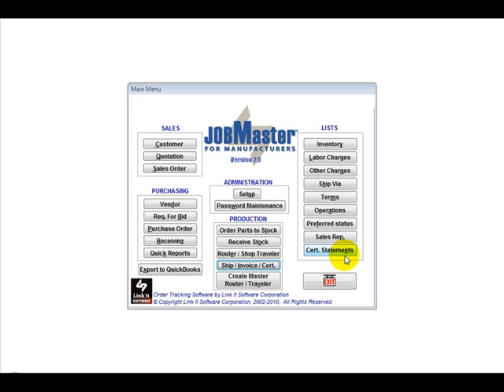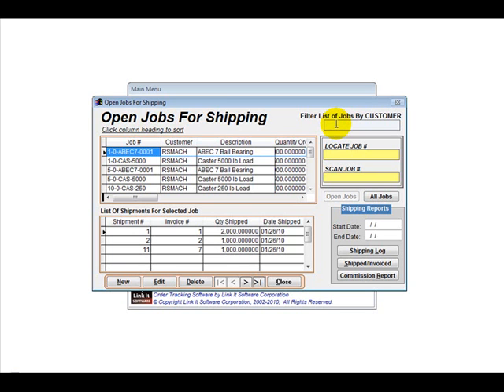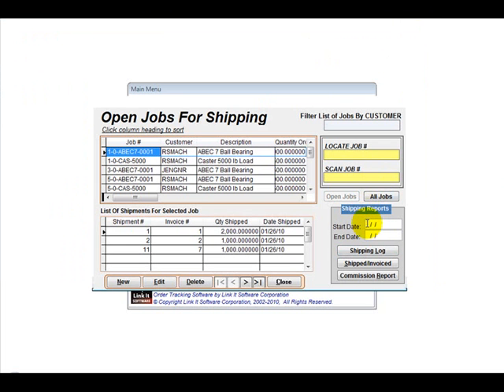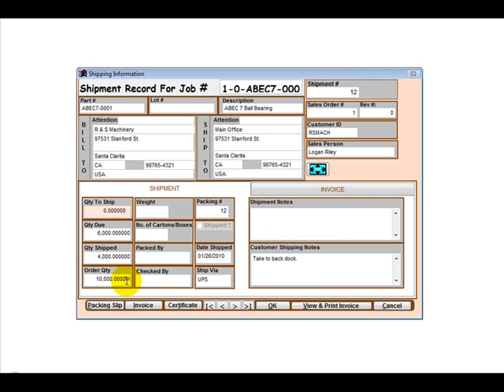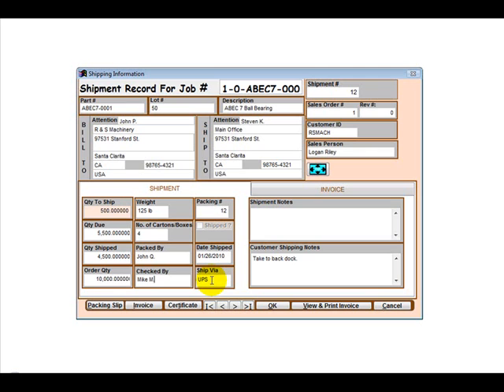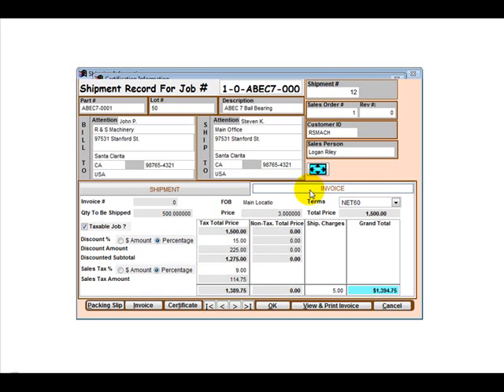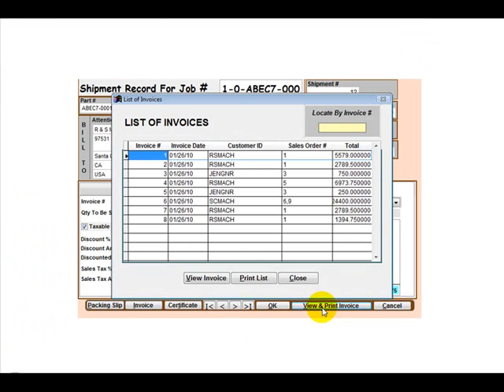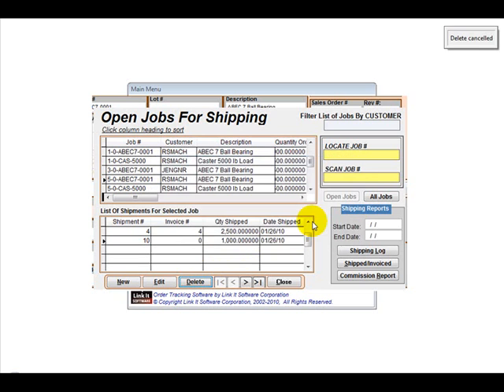Job Master Module: Shipping and Invoicing (Single Job Invoice)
In the shipping module, all completed items appear on a list of product to be shipped. The shipping work screen allows selection of quantity to be shipped, destination, and entry of the number of boxes to be used and the weight. A packing slip and invoice are produced with mouse clicks. If only part of an order is shipped, the packing slip details not just what is being shipped but the balance remaining. The invoice bills only for what is actually shipped, and a running balance is kept of what product is owed to the customer.